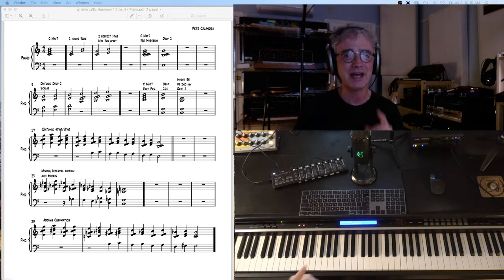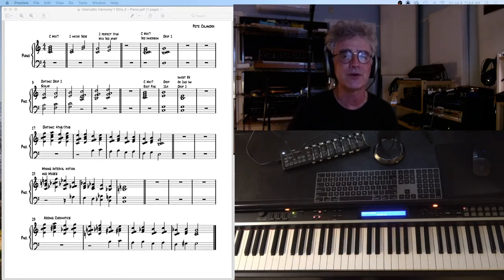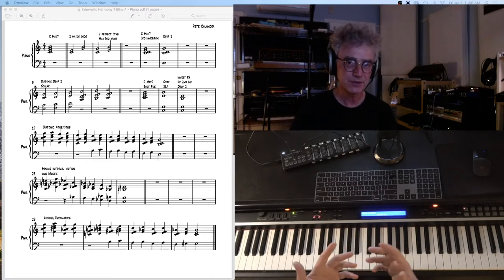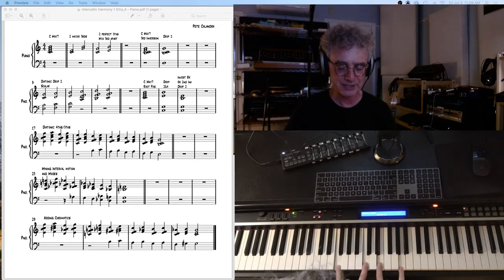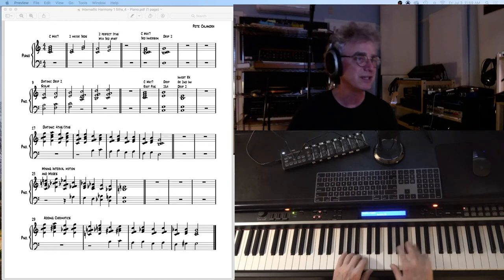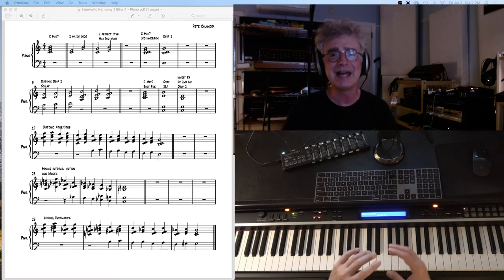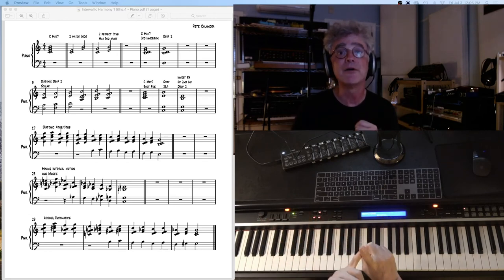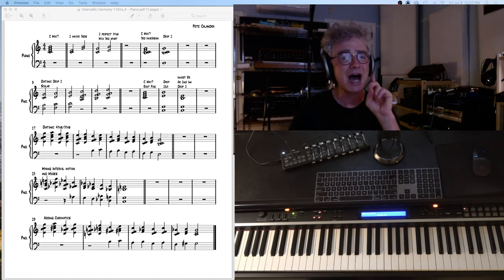Introduction To Intervallic Harmony, Episode 1. 4ths and 5ths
First in a series of tutorials on this subject.